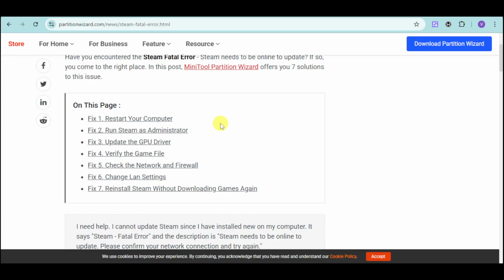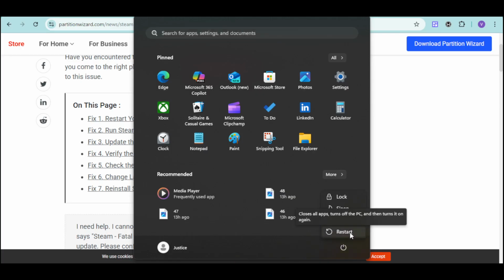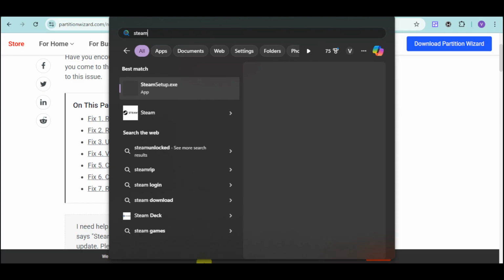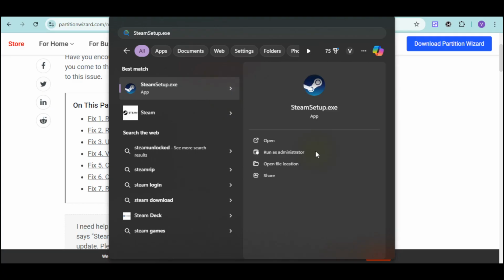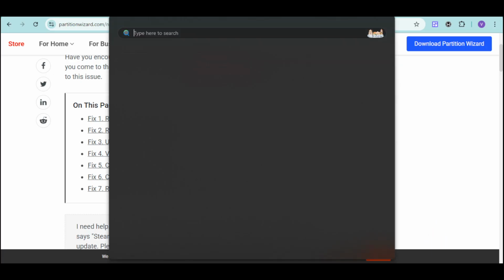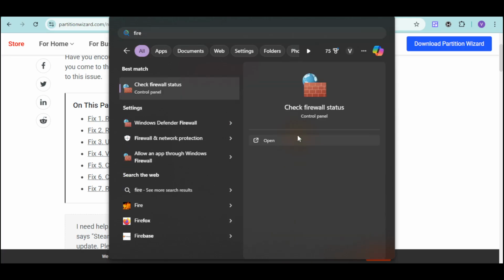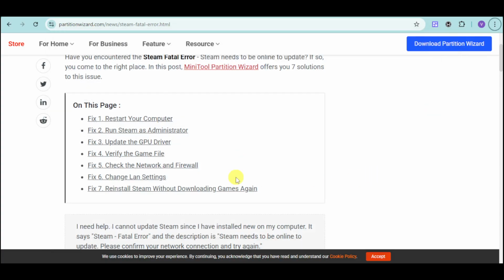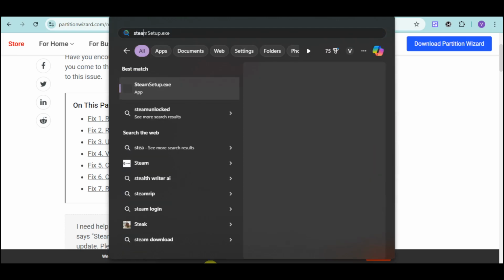Steam Needs to Be Online to Update (FIXED)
📌 In this video, I'll show you how to fix the "Steam needs to be online to update" error in just a few simple steps. This method is quick, easy, and clearly explained, so you can follow along and get it done in no time!